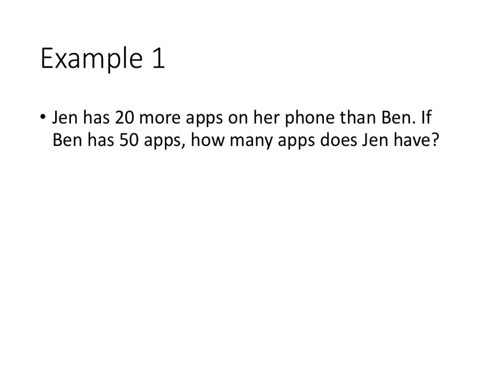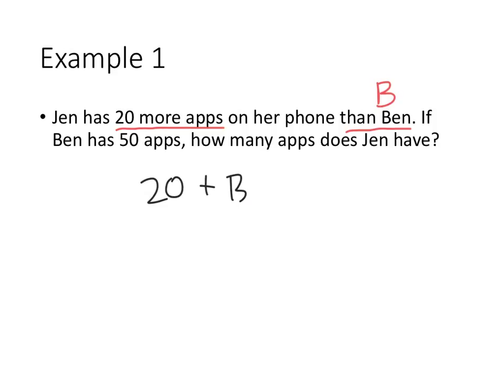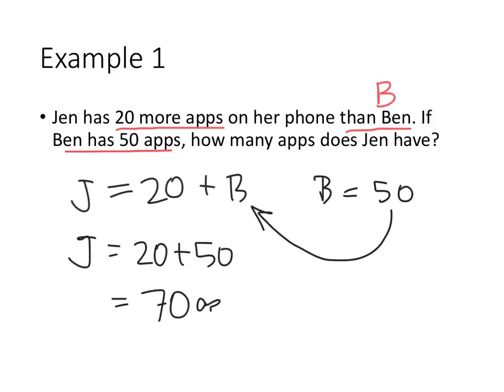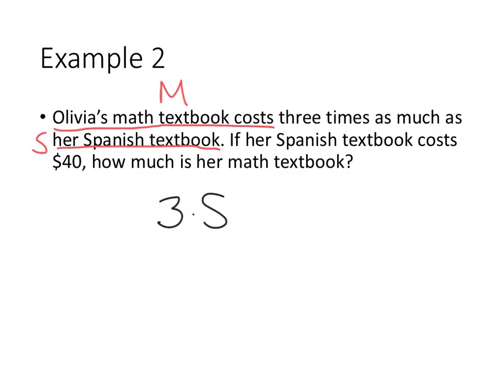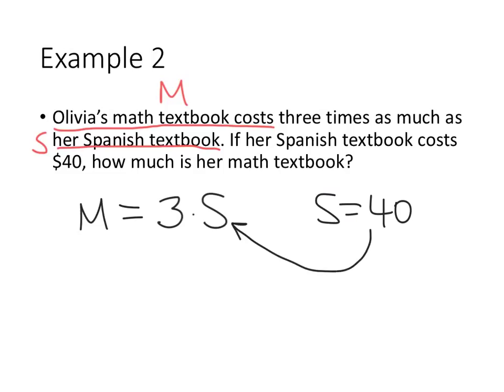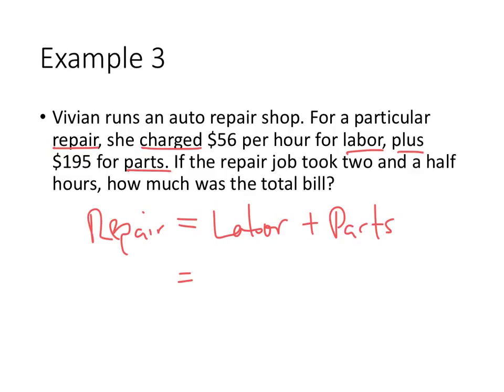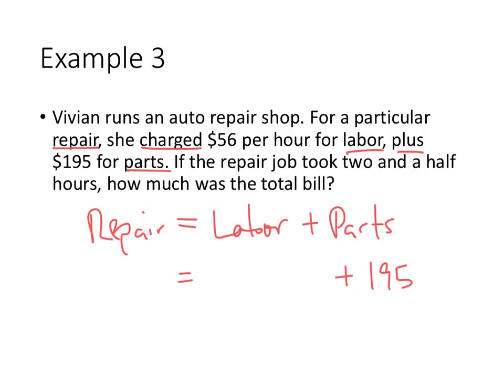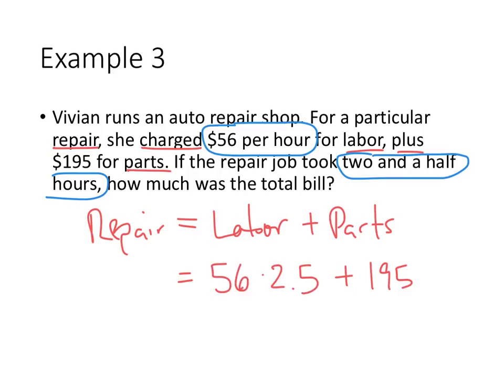Words and Symbols: Reading Word Problems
In this video, we discuss some basic ideas for how to read and interpret word problems.